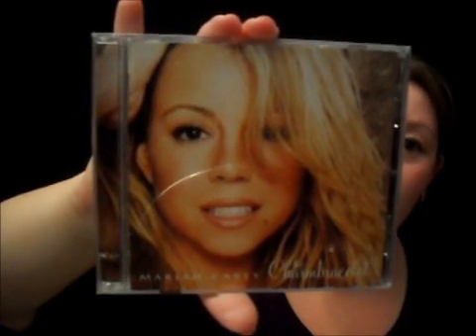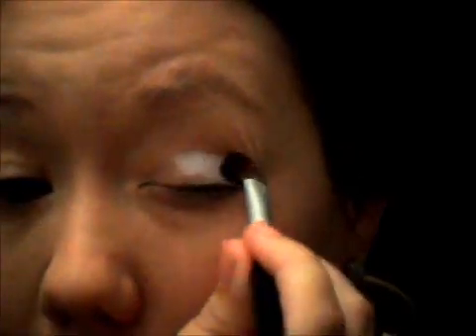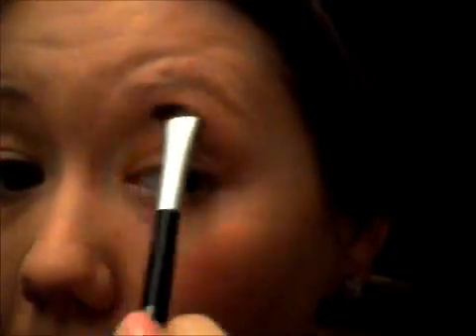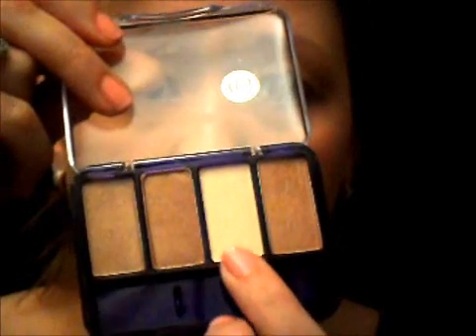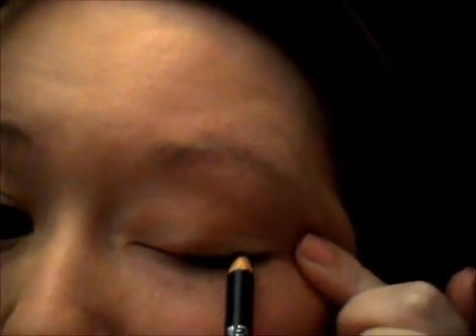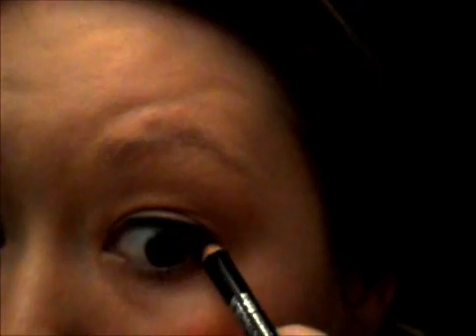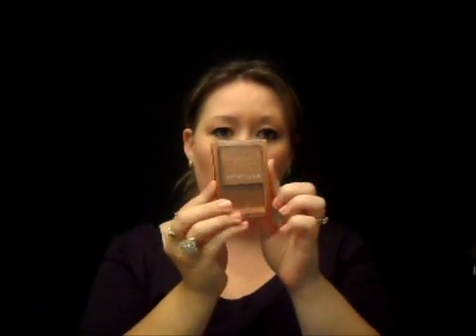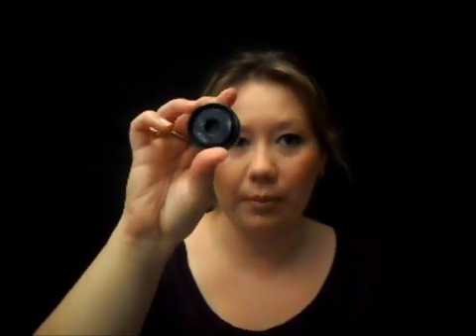Mariah Carey Charmbracelet inspired look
This is my Mariah Carey Charmbracelet inspired look, sorry for the bad lighting I will have to find better lighting. blooper at the end :)

Music
"Bliss" (Elijah Destiny Mix)- Mariah Carey